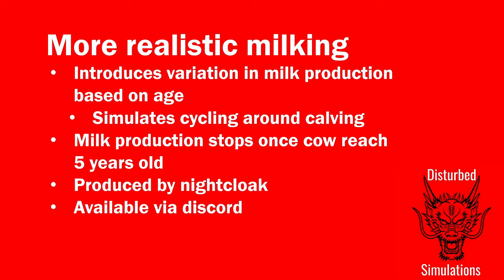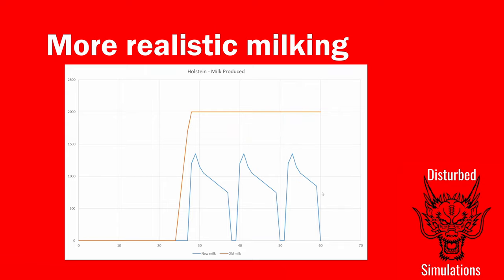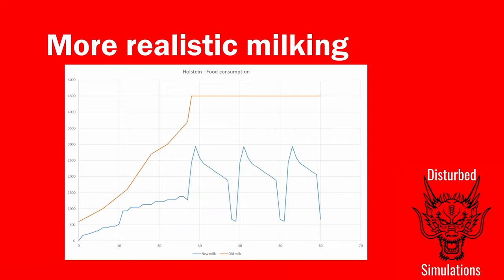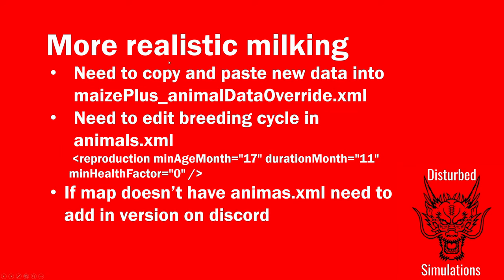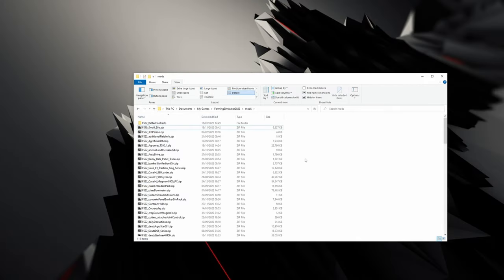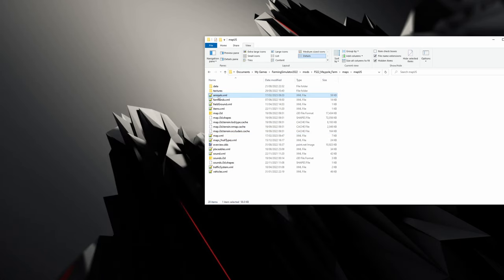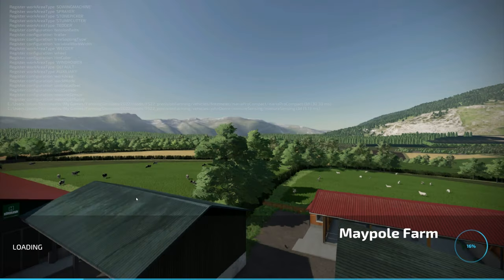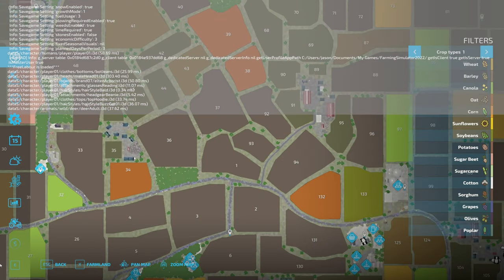MaizePlus | More realistic milk | Farming simulator 22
How to add Nightcloak's edit to the Animal Food Addition's to your game.